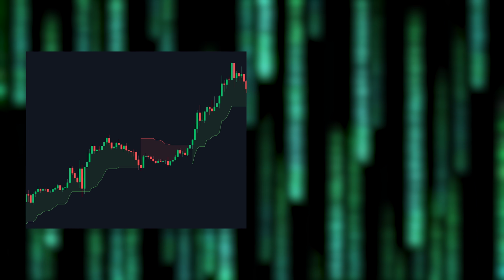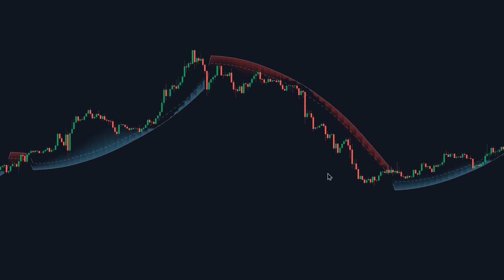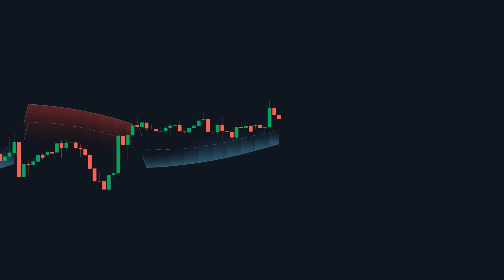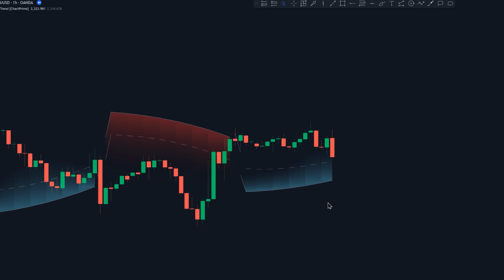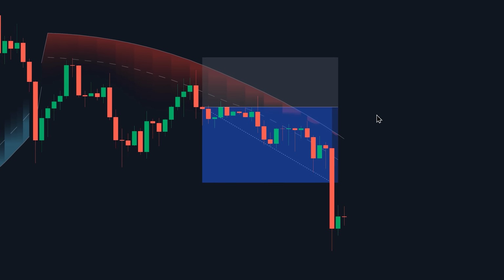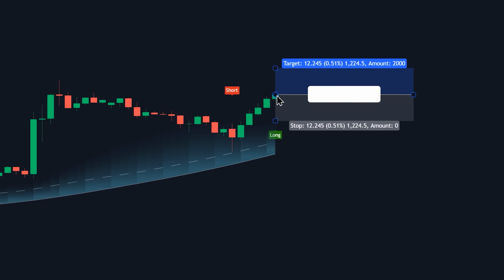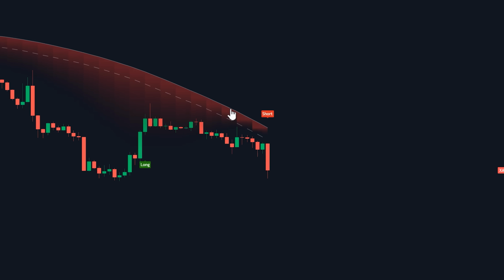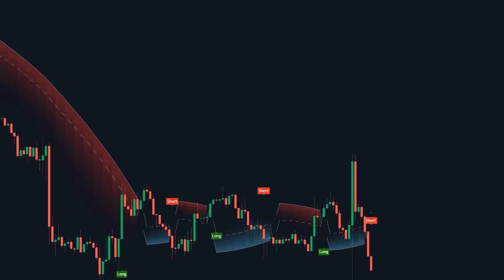I QUIT Using the Supertrend! This NEW Indicator is 10X Better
- Discover why I quit using the Supertrend indicator and switched to something 10x better! Introducing the Radius Trend Indicator, a powerful tool that offers a smoother, noise-free trend analysis compared to Supertrend. This indicator uses a unique radius-based approach with a Trend Cloud that shifts between red and green, indicating bearish and bullish markets. Paired with features like a dashed line to confirm pullbacks and settings to adjust sensitivity, it’s ideal for refining your strategy. In this video, I'll show two trading methods using Radius Trend, plus how it works with the PT Market Beacon for even higher accuracy. Let's dive in! 📈✨